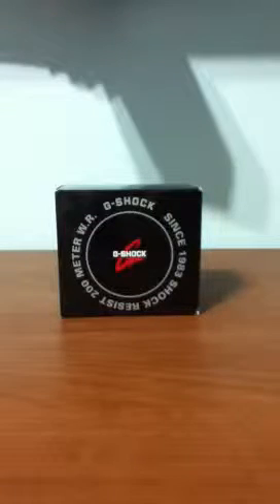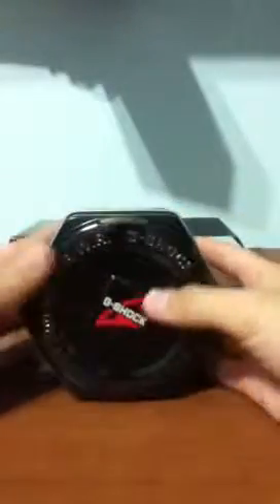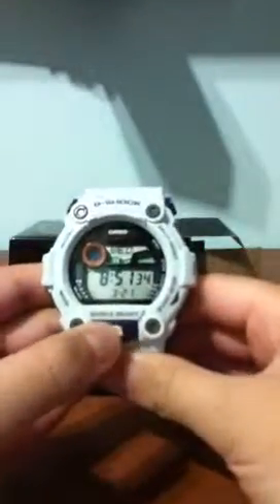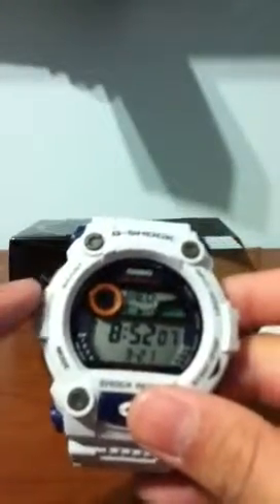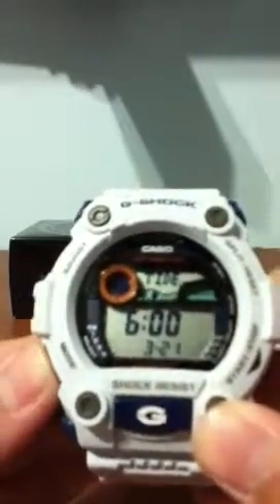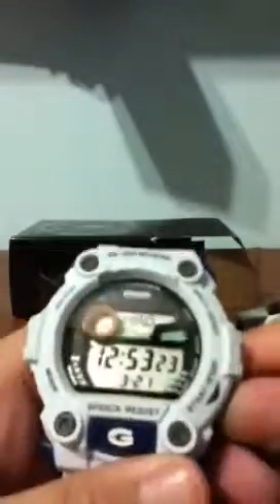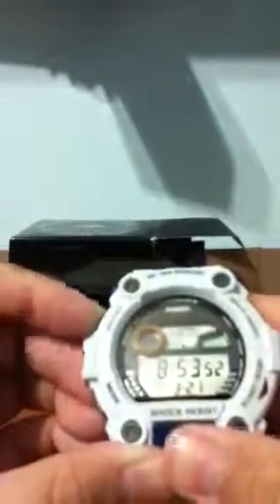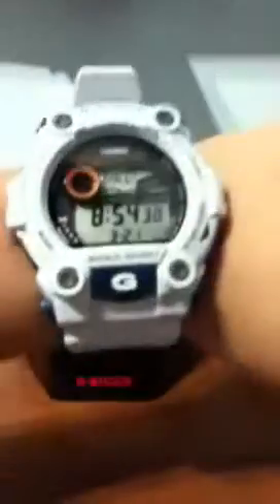Casio G-Shock White Watch G-7900A-7CU unboxing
Casio G-Shock White Watch unboxing hope you enjoy!